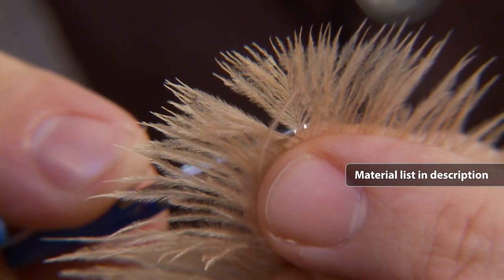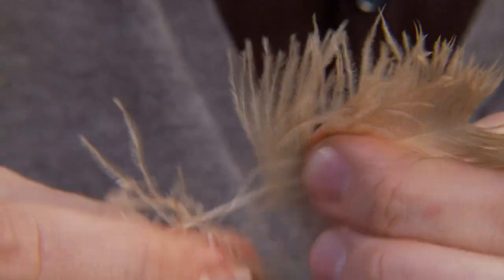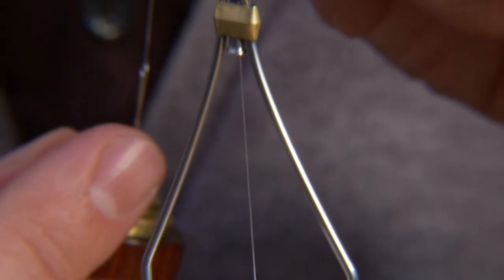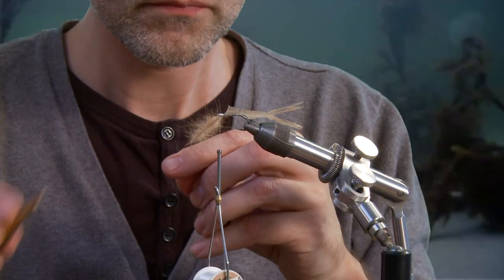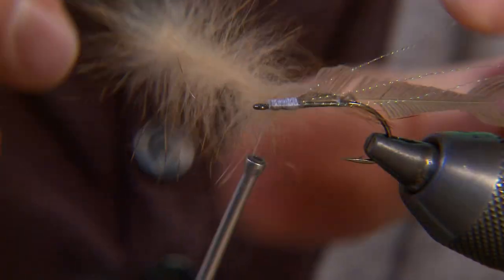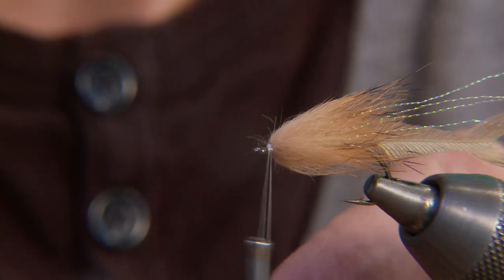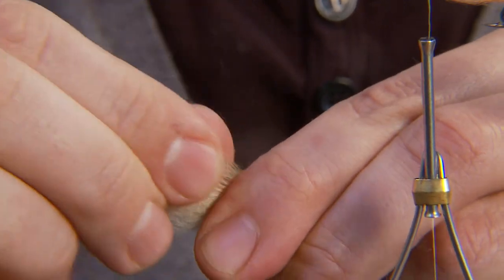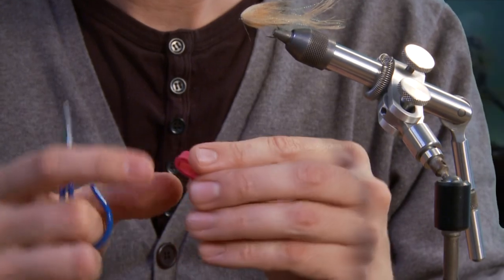How to • Fly tying Streamers • Oeland Skeleton Bait • fishing tips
Morten Oeland is known as an innovative and creative fly tier.

Material list:
Oeland Skeleton Bait
Hook:   Gamakatsu, F314, size 6-4.
Thread:  White, 12/0
Body:   Ostrich marabou, tan. Cut in to profile.
Hackle “false”: Rabbit, tan/brown + polar fiber, Off White + krystal flash.
Eyes:   3D eyes, size small.
Head:  UV, glue + Touch pen water resistant, red.